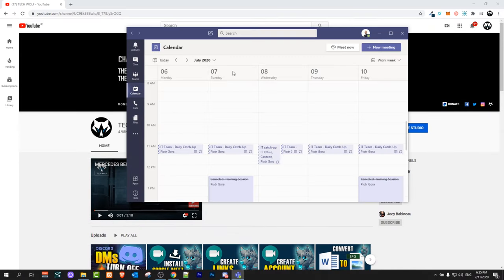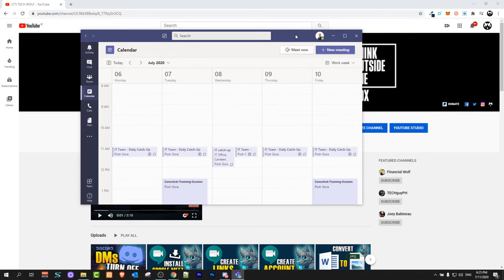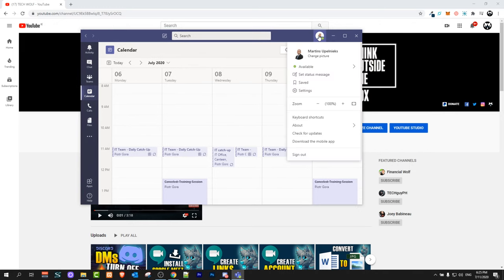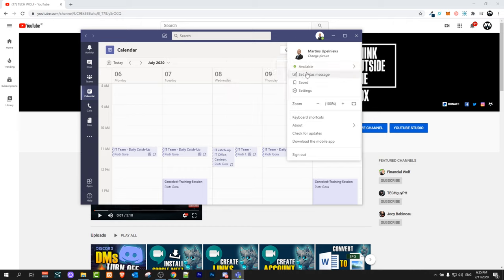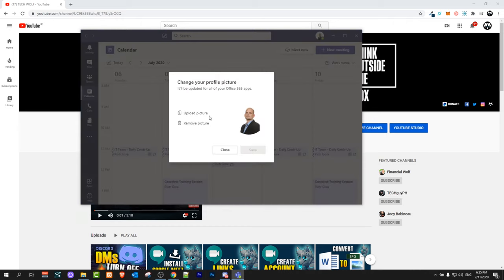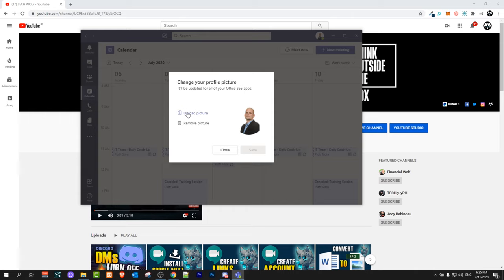HOW TO DELETE PROFILE PICTURE IN MICROSOFT TEAMS APP